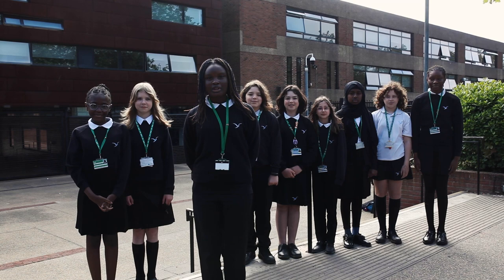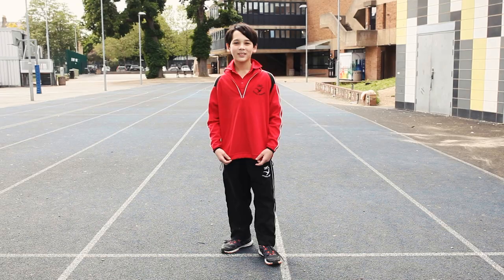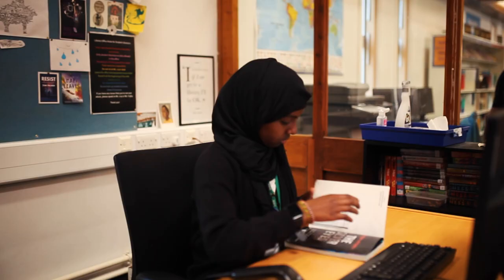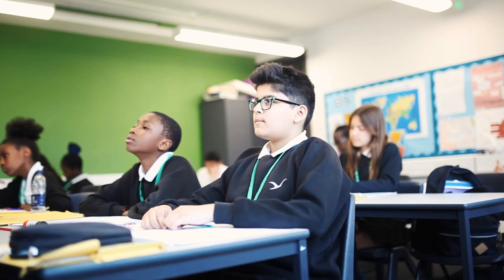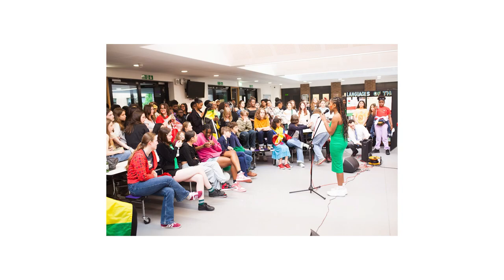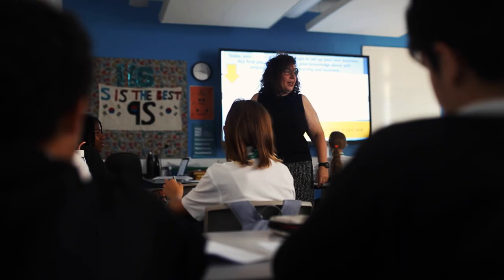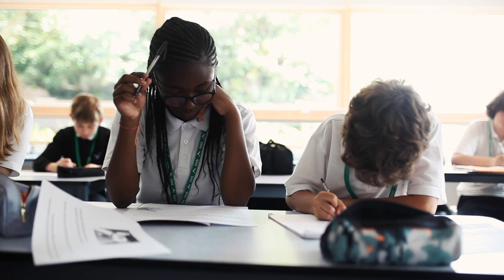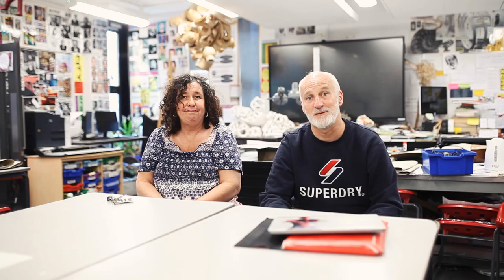Year 6 Transition to Year 7 | Welcome to Stoke Newington School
Dear Year 6 students, welcome to Stoke Newington School!

Our current Year 7s wanted to show you what it's like here at SNS. We look forward to seeing you in September!